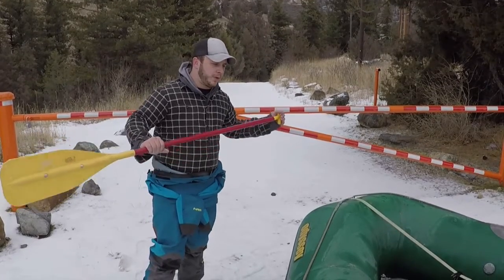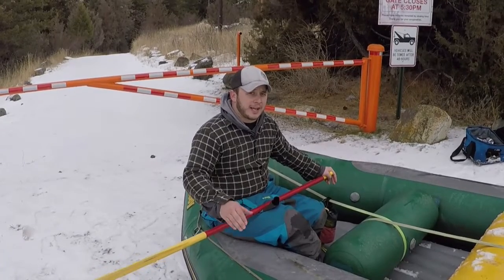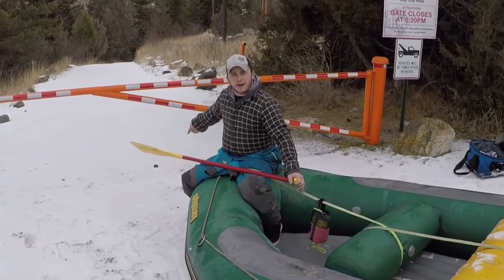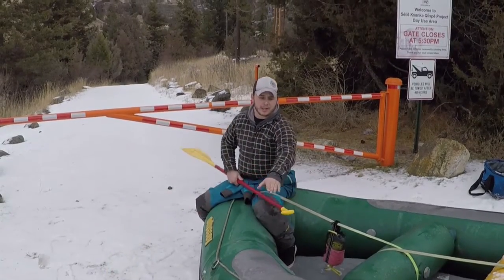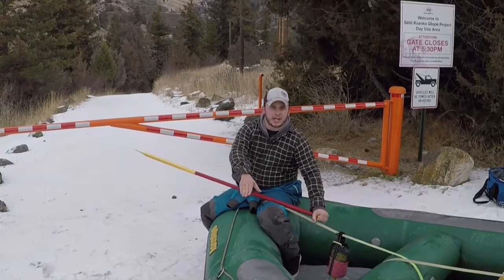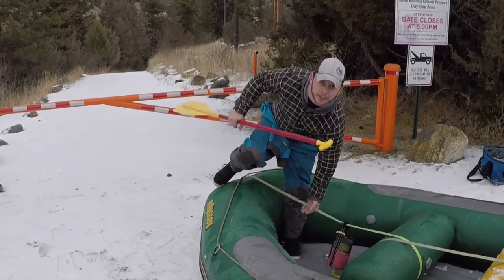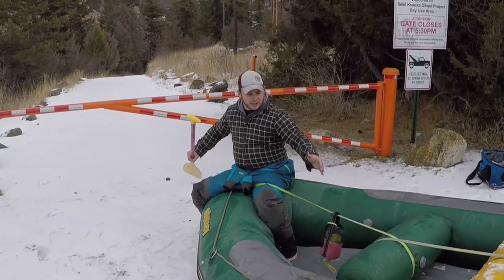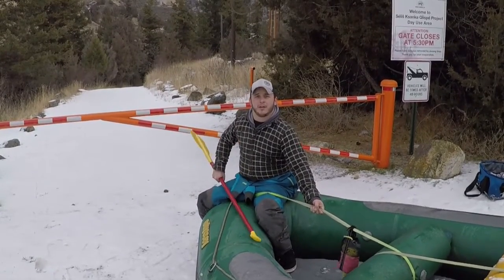The Center-line and why i use it!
I made this video in defense of the center-line, for all of the fears and negative comments towards it. I hope that this video respectfully shows the difference between the perceived fears of the line vs the actual threat. Please comment any questions or concerns down below